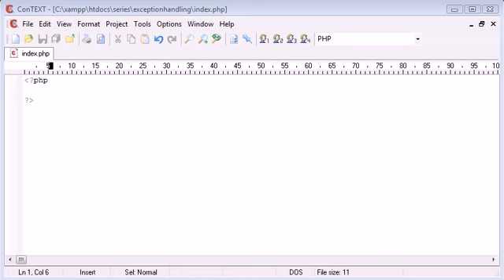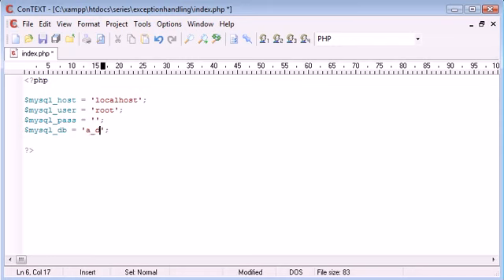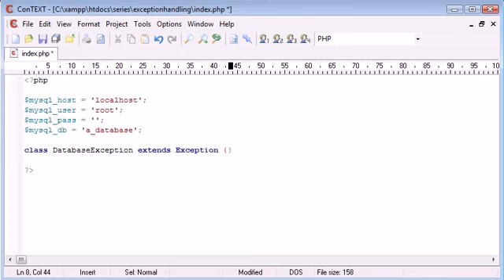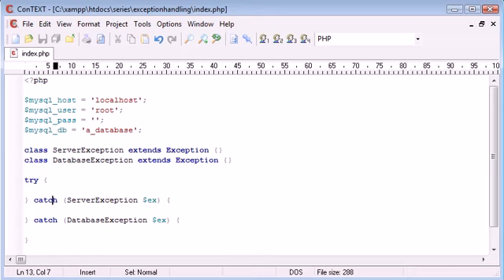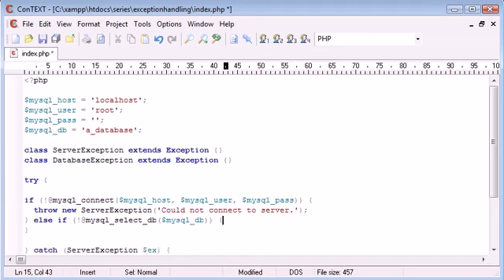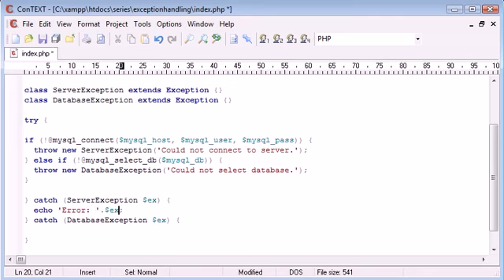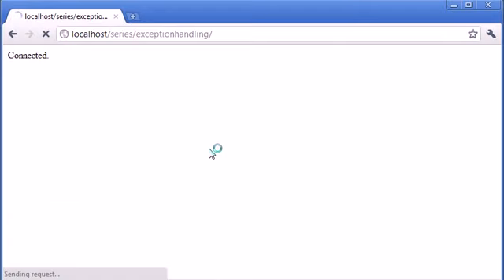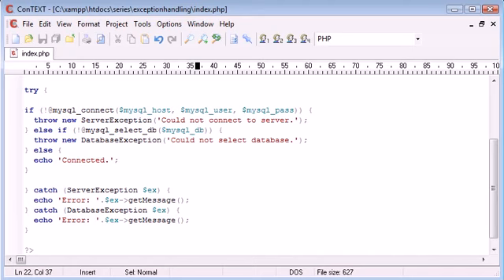Custom Exception in PHP